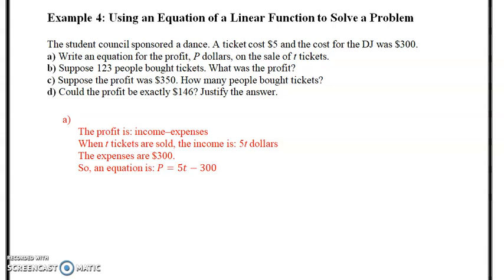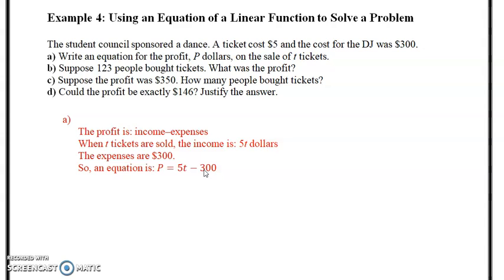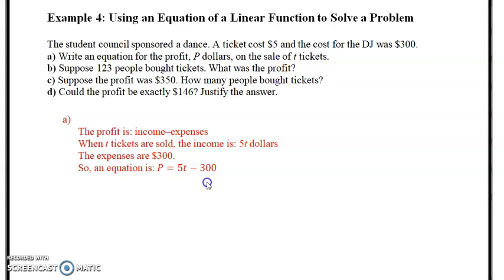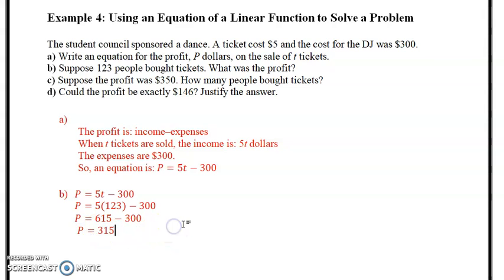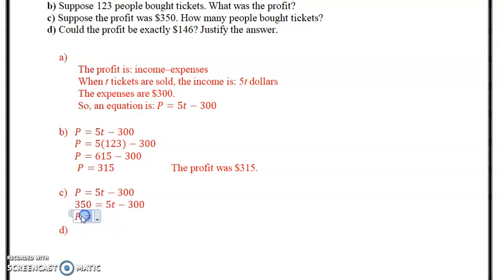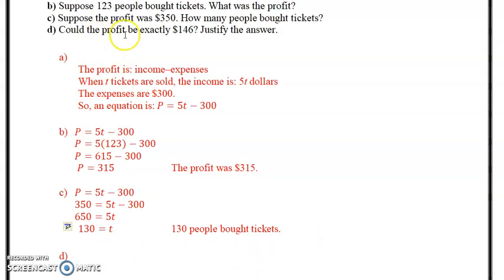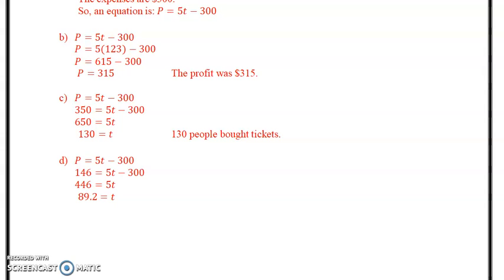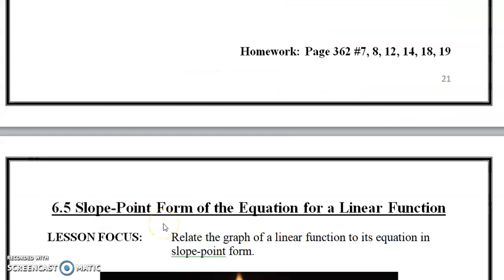Math 10 6.4 part b